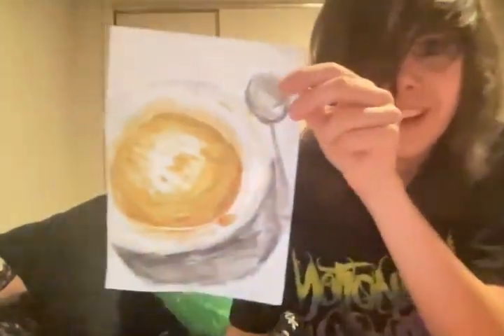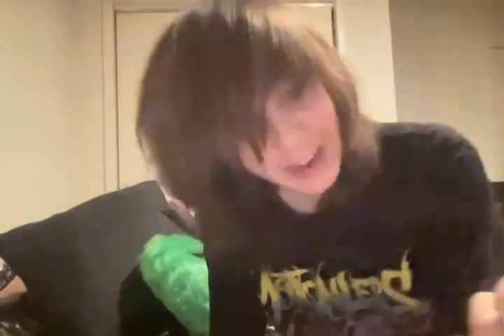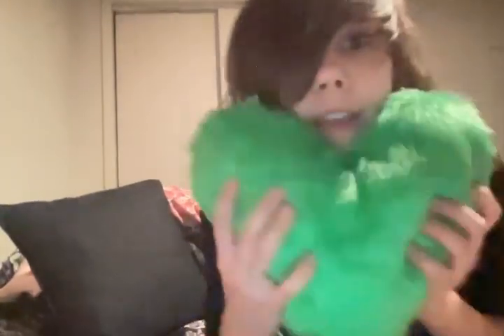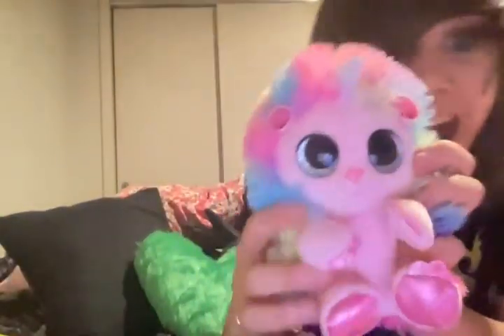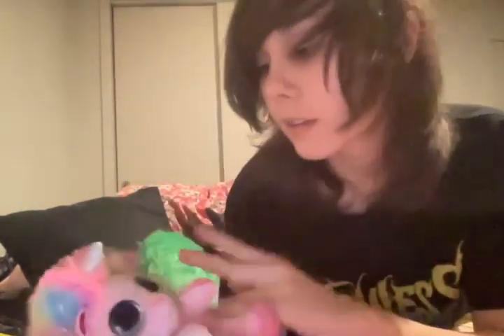tawa vlog THIRTY ONE! (31)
N/A

🪰🎃 MY LINKS: 🎃🪰
MY COOL PORTAL THAT I CODED!